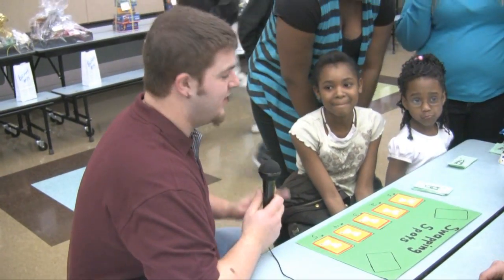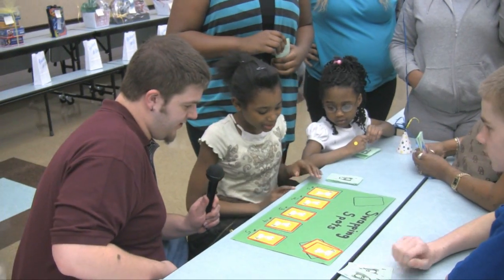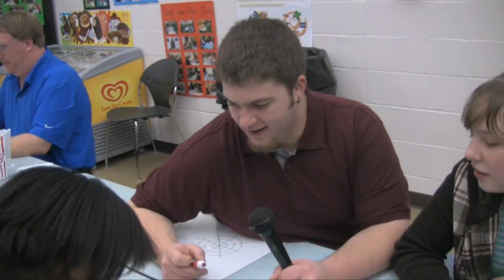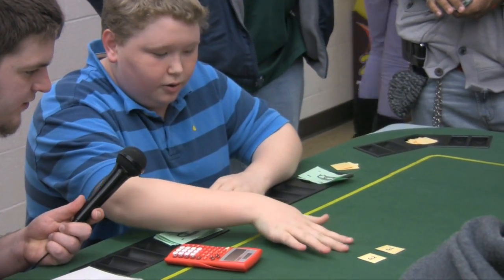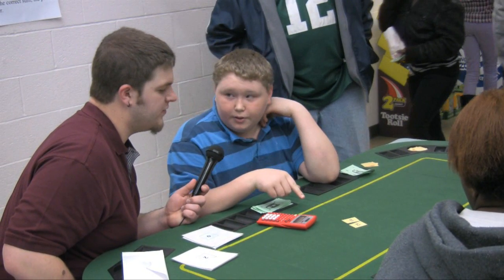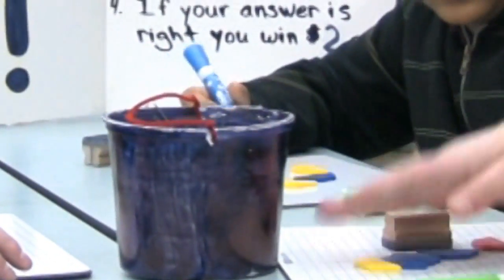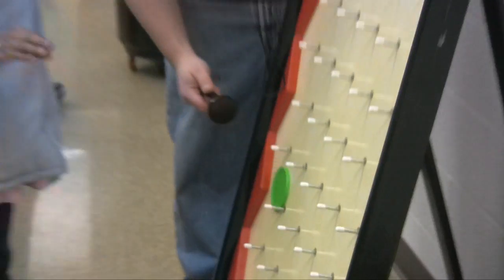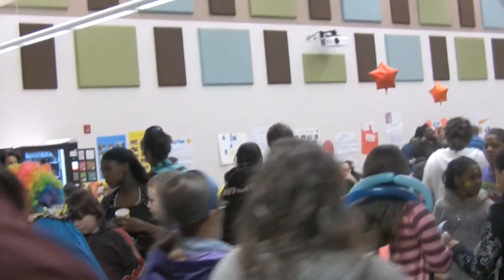Math Carnival - Homework Express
Jon's on a mission to become the math carnival champion!